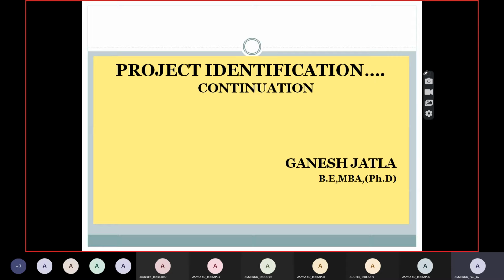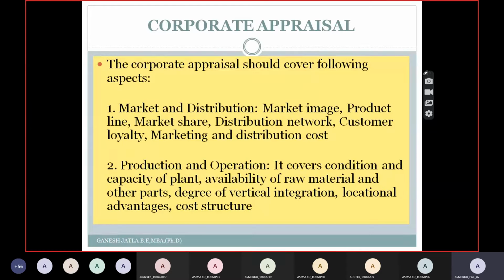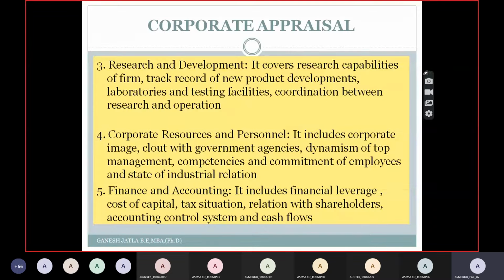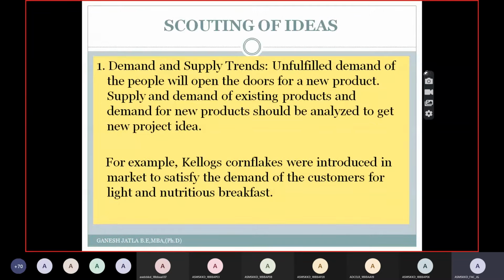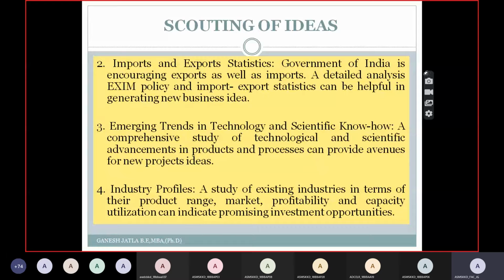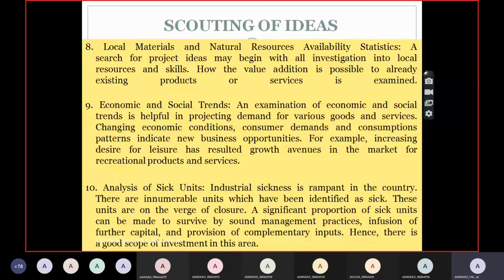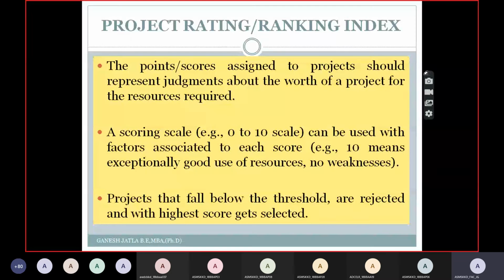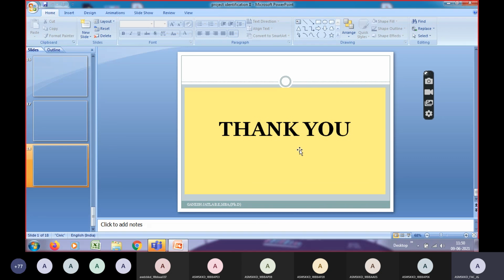Project identification II-Continuation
Project Identification Continuation